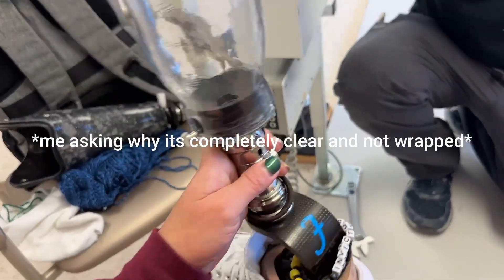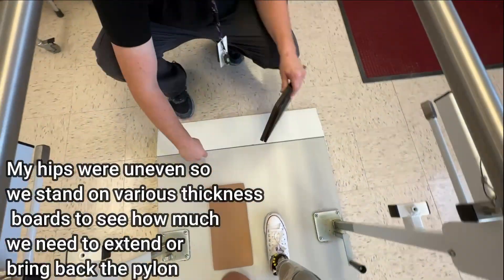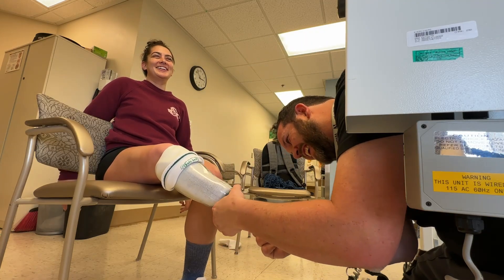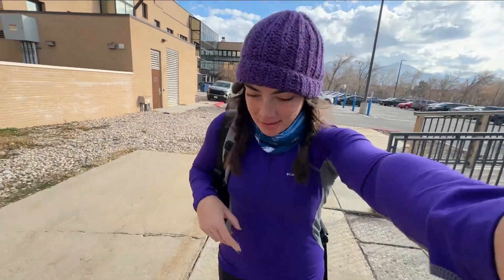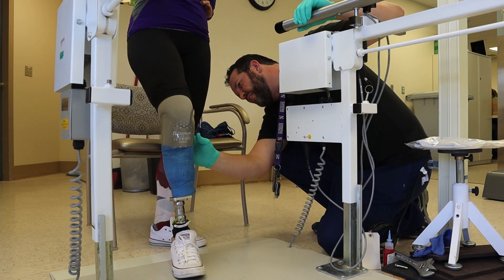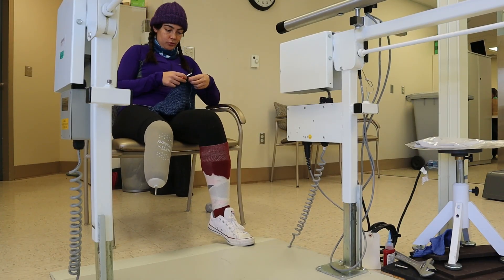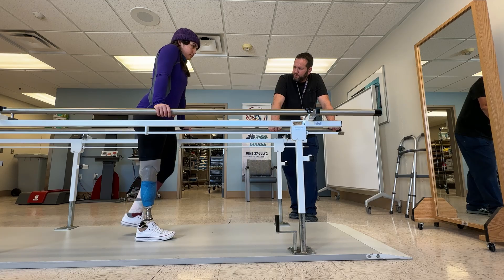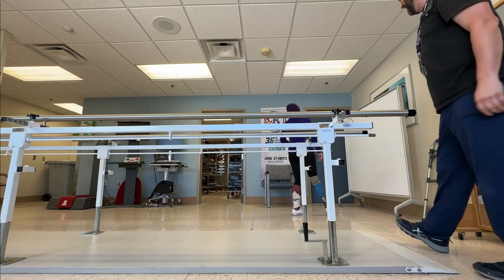Day 2 & 3 Saga of Making a Prosthetic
Hi Friends!

Look at me uploading videos two weeks in a row. This is unheard of for me.

But here is the long awaited (if you think a week is long) video of the next steps of making a prosthetic leg. I had my leg casted last week and they made me a check socket. Check sockets are a great way to find out what fits and what doesn't and make appropriate adjustments. The cost of making a check socket is very low, so we can make multiple without issue. Once we fabricate into carbon fiber is when it starts to get a little costly.

Anyways, there was a slight...hiccup in this first check socket. So that's why this is a two day video.

Thankful for all of you for the support and encouragement. I will continue to make videos. Sometimes I get in a mood and don't feel like making a video, but I really am trying my hardest.

Happy holidays, Merry Christmas, or happy winter - whichever salutation you prefer :)